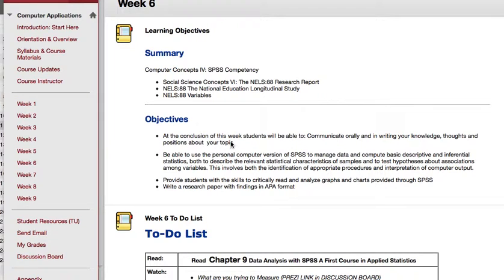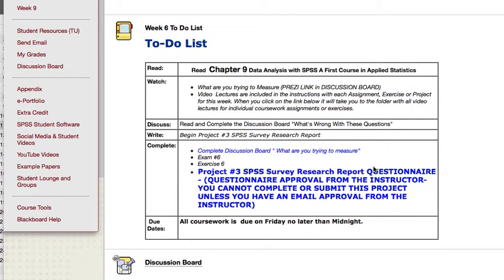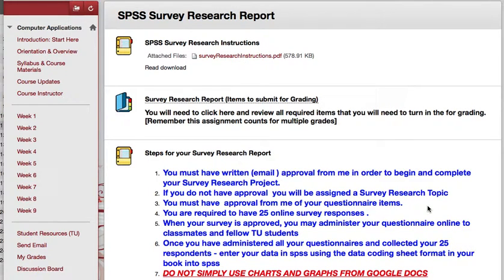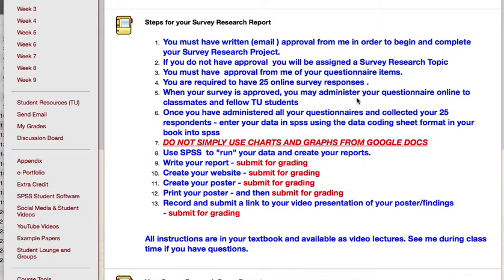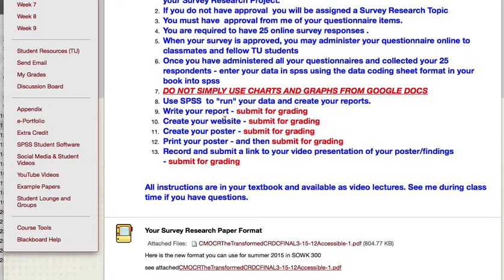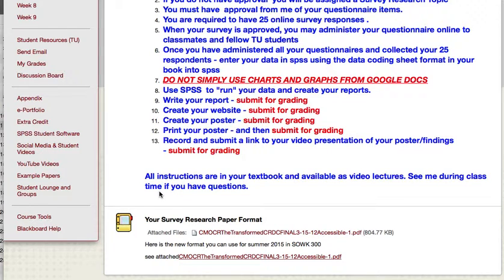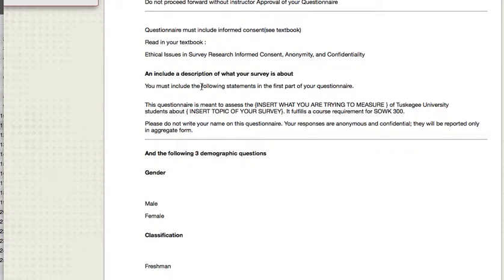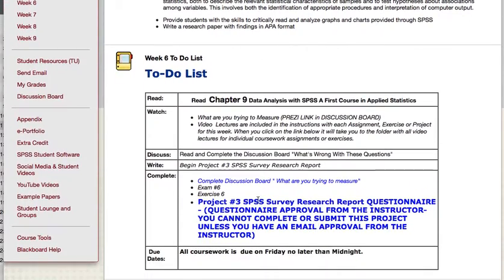week6 sowk300 su15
Week 6 SOWK 300 SU 15